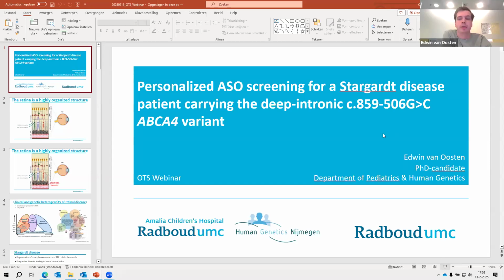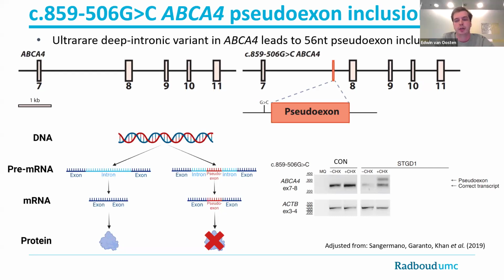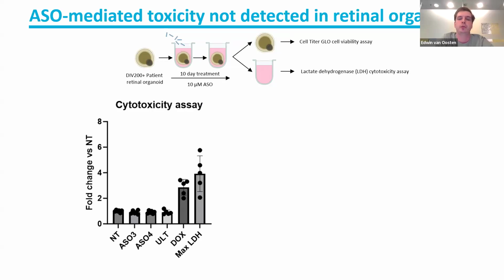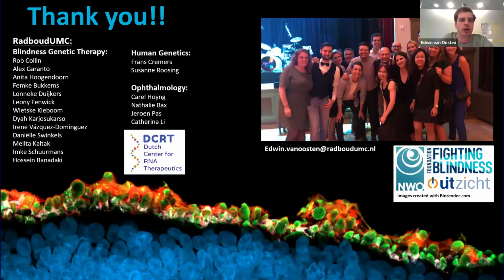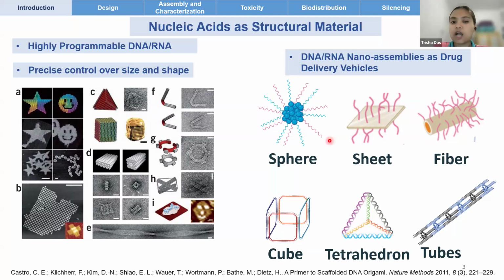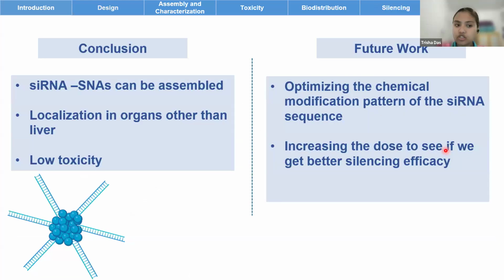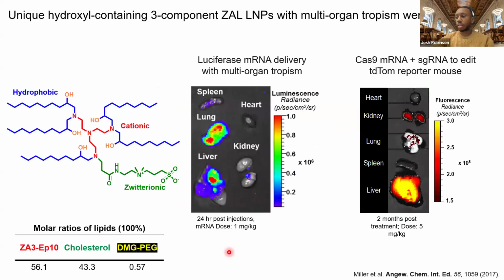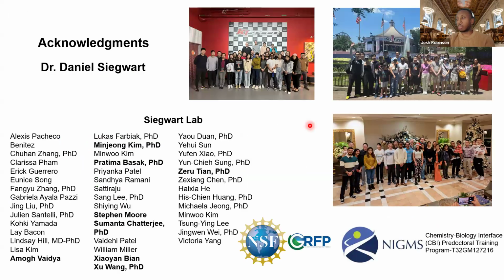Trainee Spotlight Series: Poster Winners OTS24 Session 2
Join us for this Trainee Spotlight webinar featuring trainees Edwin van Oosten, Josh Robinson, and Trishalina Das, all of whom won poster awards at the 2024 OTS Annual Meeting.